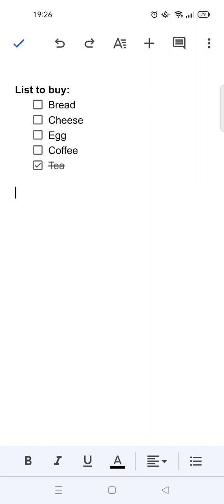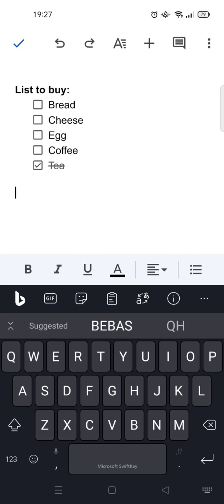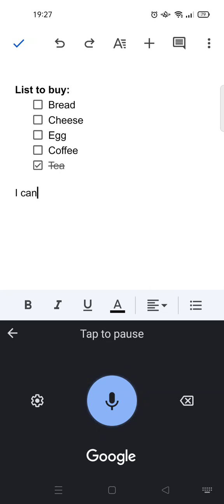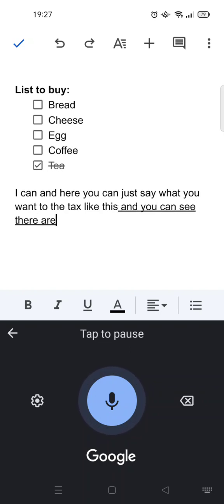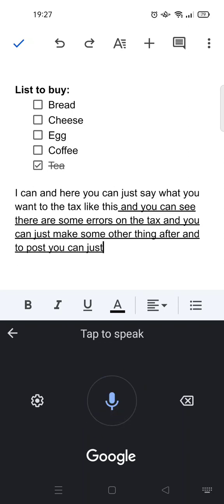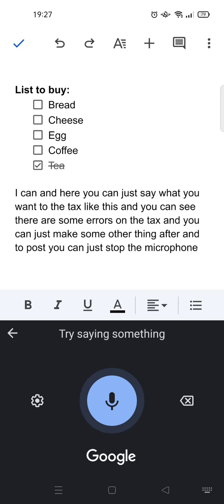[Couldn't Find the Voice Typing Feature on Google Docs Mobile? Follow These Instructions!]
Want to do voice typing on Google Docs mobile? Here's how!